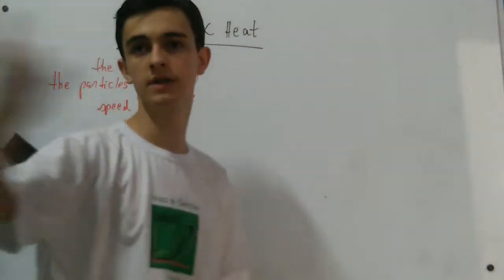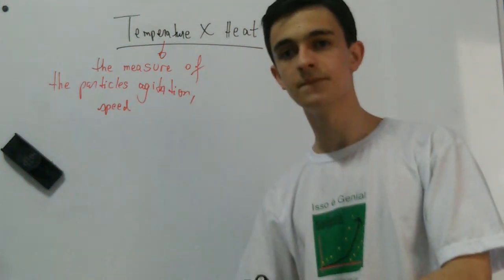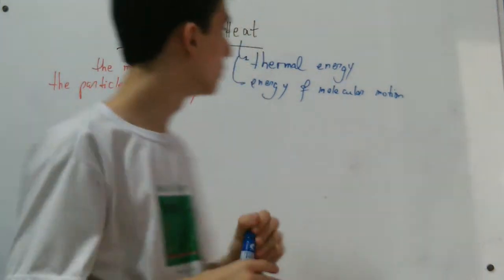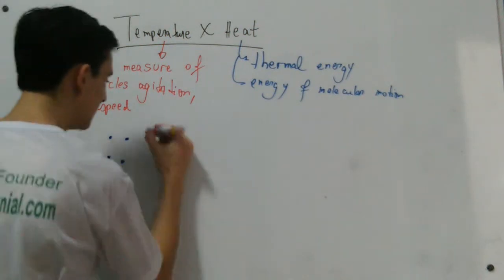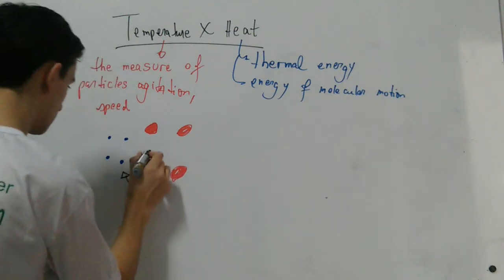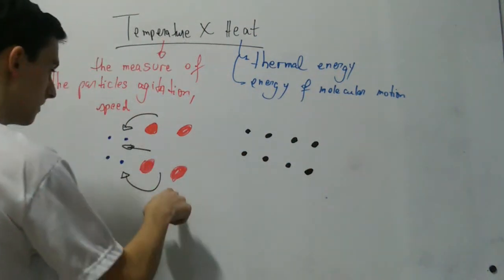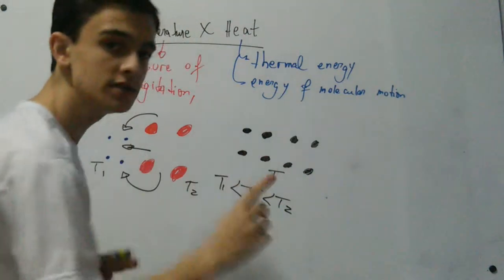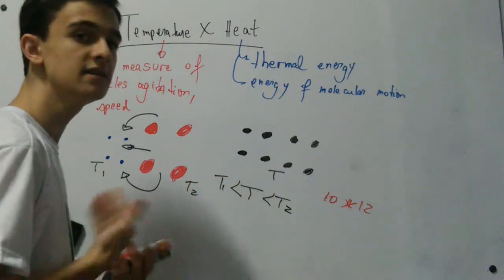Temperature X Heat - Physics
Explaining the physical differences between these two concepts.